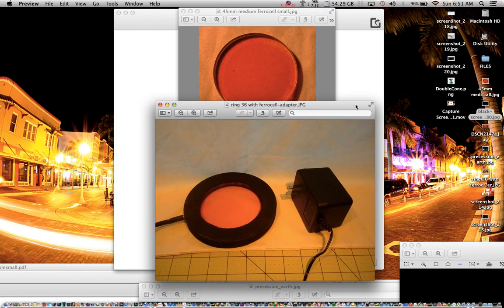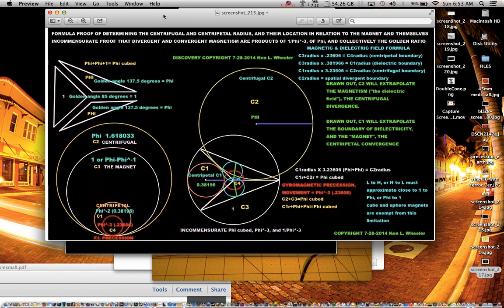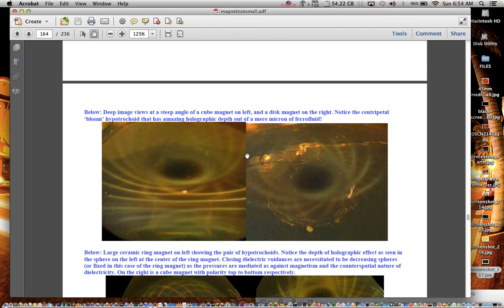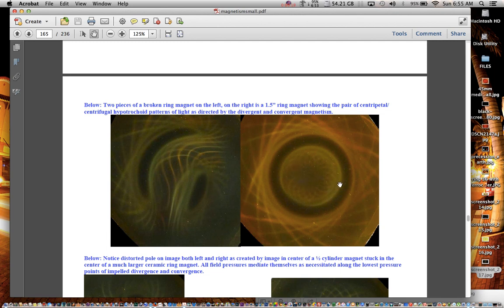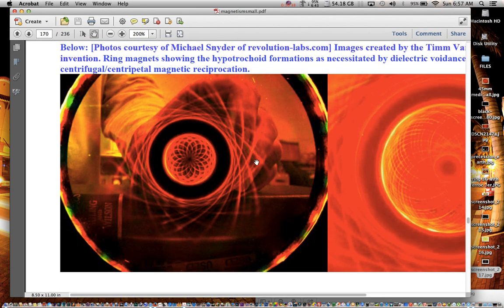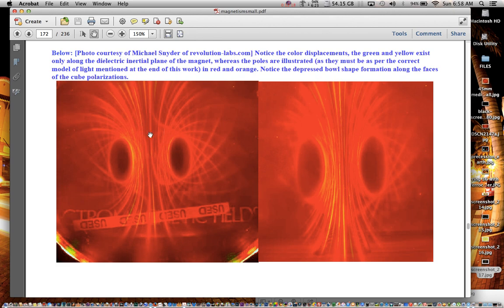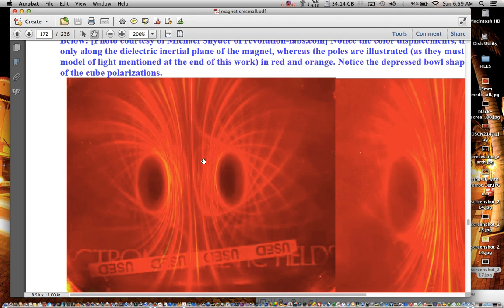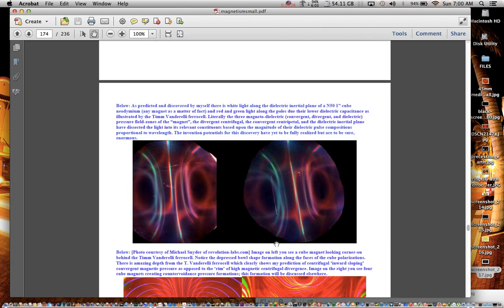Part 1. MAGNETISM: The missing secret which gives volume and definition to 100% of the Cosmos